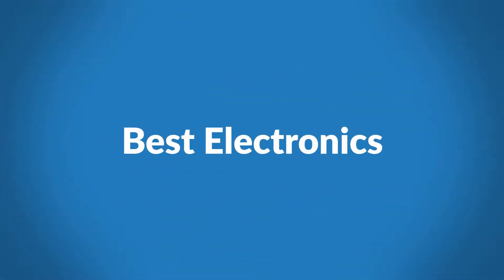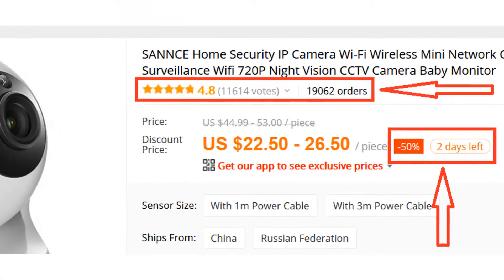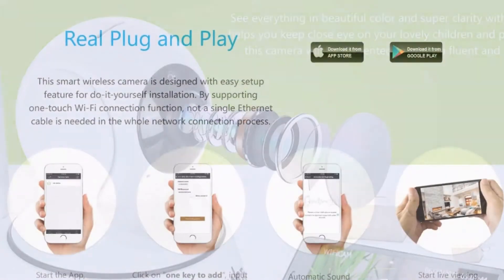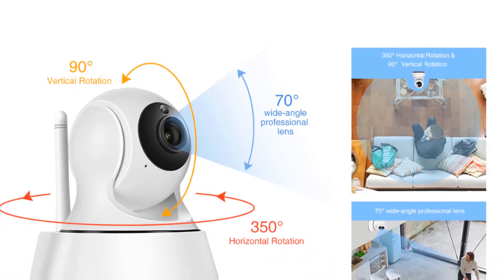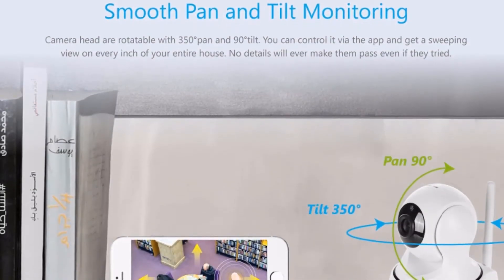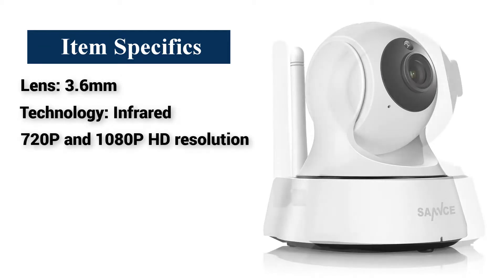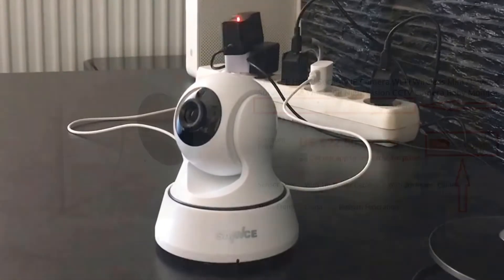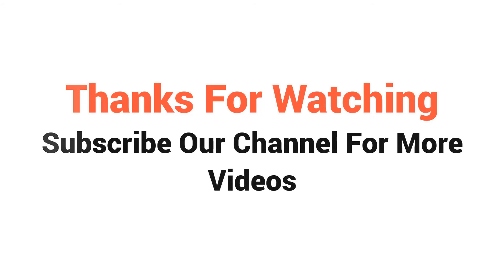Outdoor Security Camera Reviews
If you’re looking for a high quality outdoor security camera, then SANNCE I21AG security camera is a great choice for you.

Smooth Pan and Tilt Monitoring: Camera head are rotatable with 350°pan and 90°tilt. You can control it via the app and get a sweeping view on every inch of your entire house. No details will ever make them pass even if they tried.

Day and Night Monitoring: Equipped with high performance infrared LEDs, this camera provides you clear night vision. And with smart IR-Cut filter, day and night vision becomes crisp and vivid. Stay confident that you'll always have a reliable eye spy.

Overall, it can be a good choice if you are really in need of a best outdoor security camera and don’t want to invest much money.